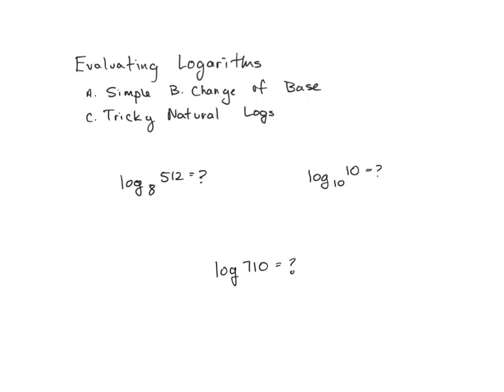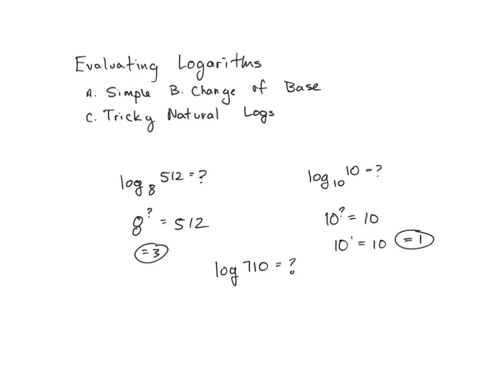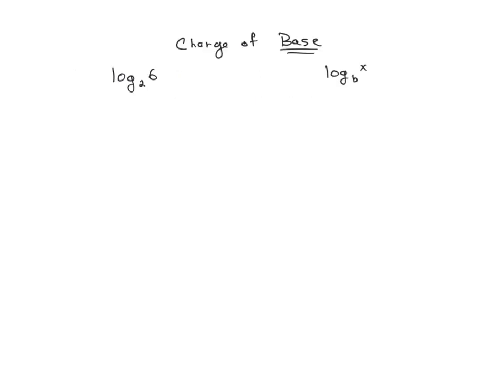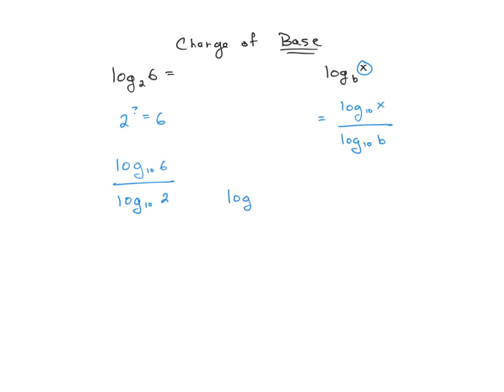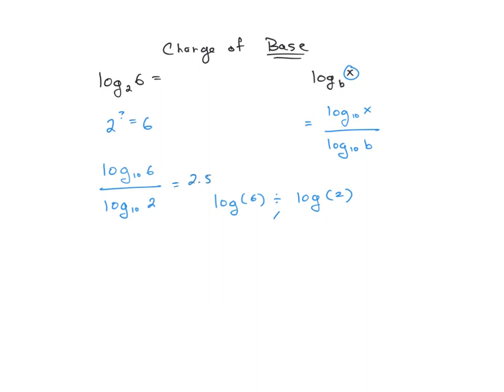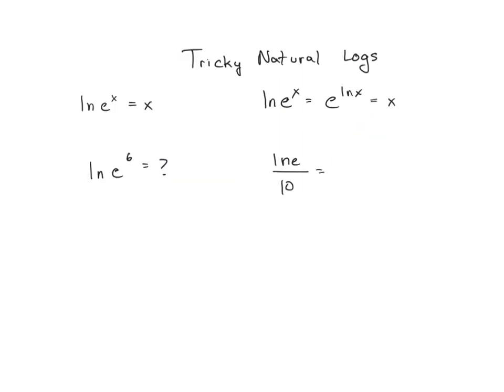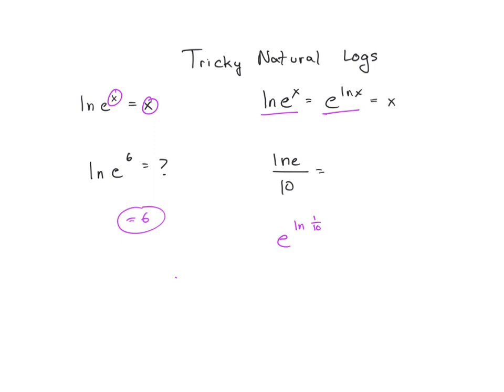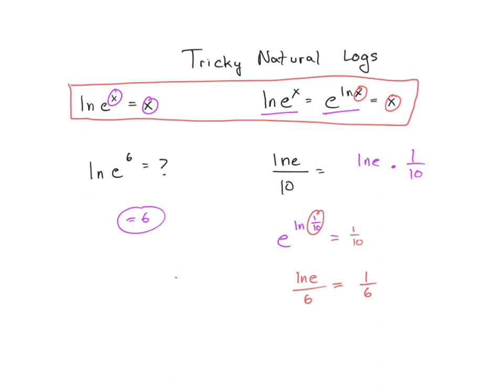Evaluating Logarithms (Simple, Change of Base and Natural Log)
Learn how to solve logarithms by converting to exponential, using change of base, Log base 10 on a calculator and some natural log common problems.